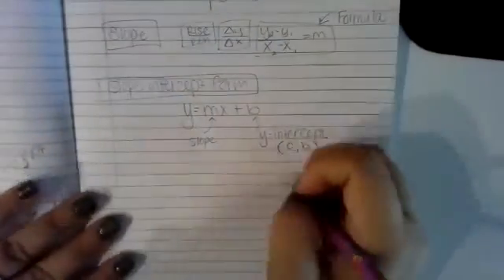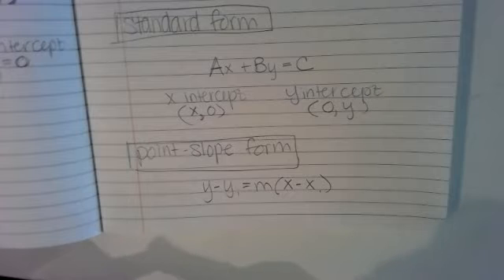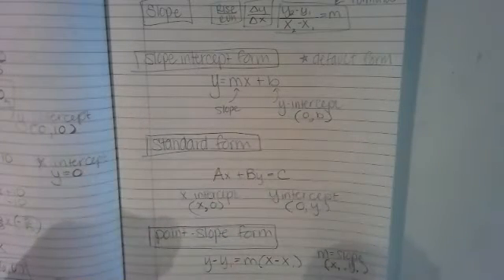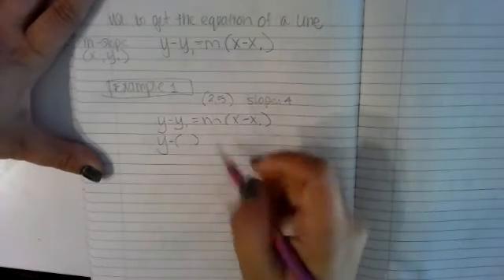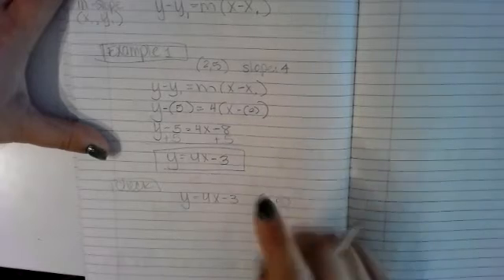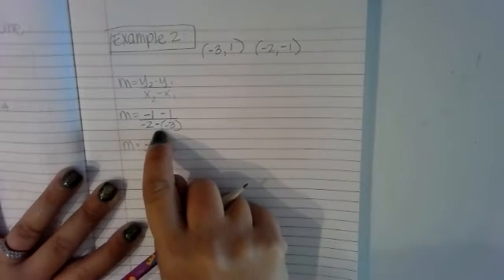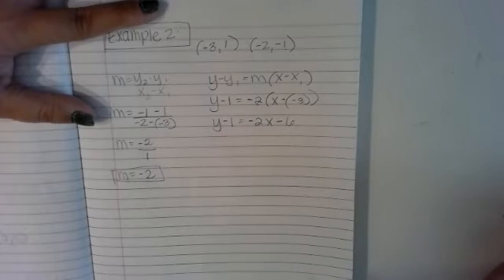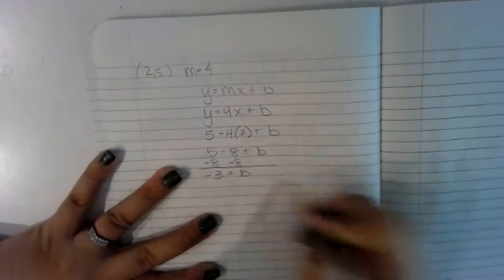point slope form